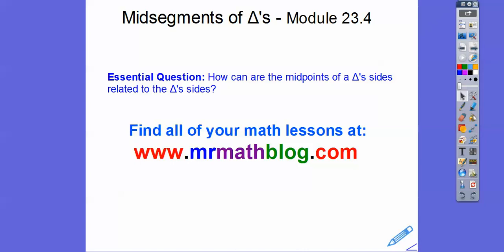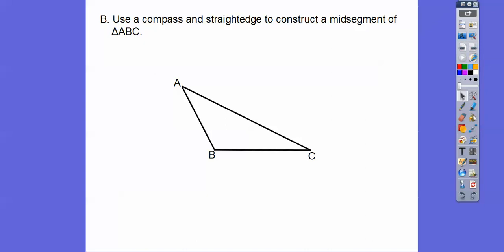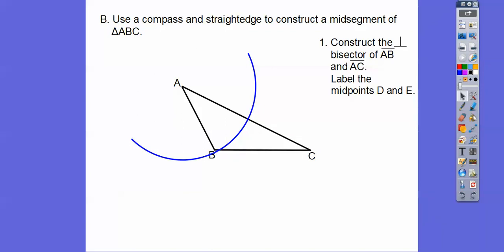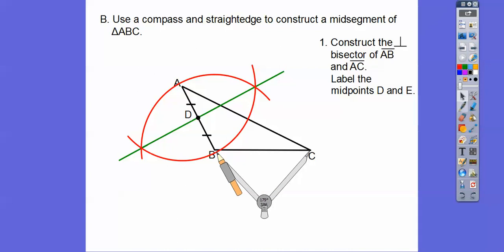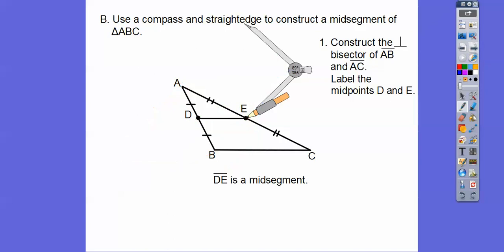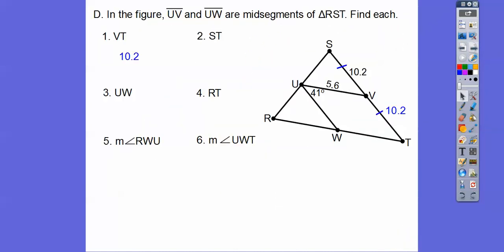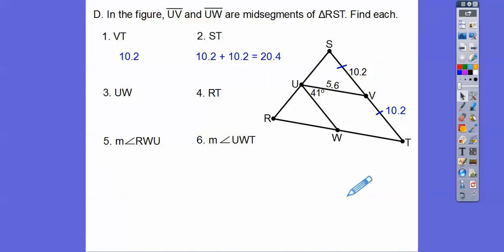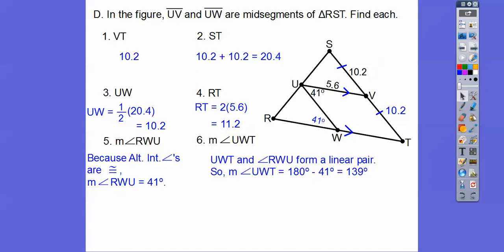Midsegments of Triangles - Module 23.4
Midsegments of Triangles are the segments that join the midpoints of the sides of a triangle. They are parallel to the 3rd side, and half as long.